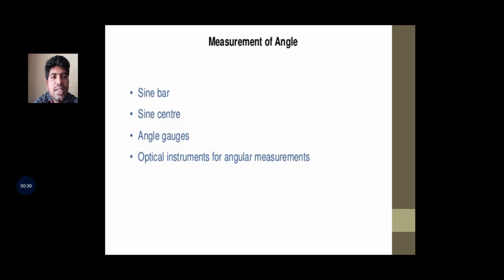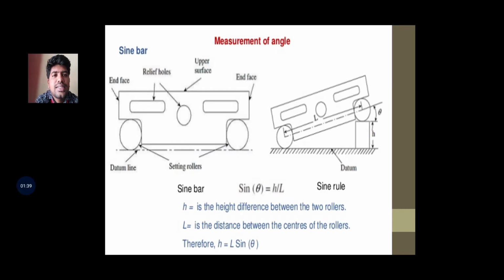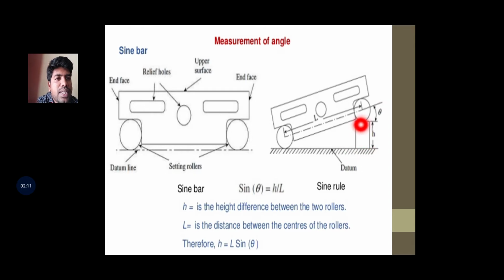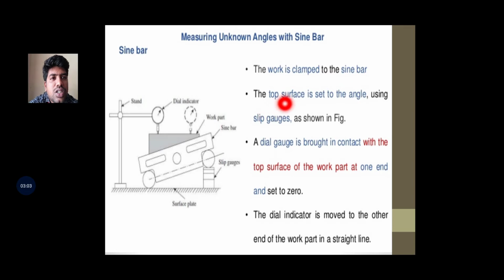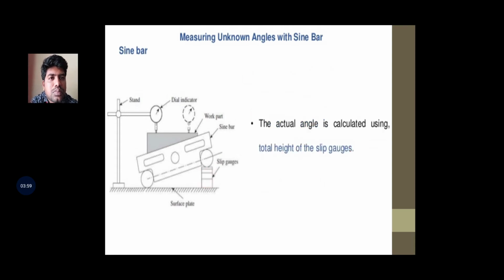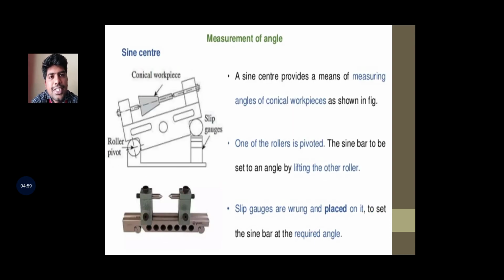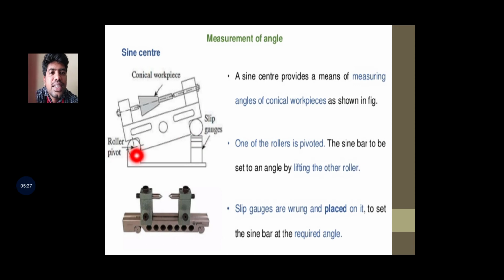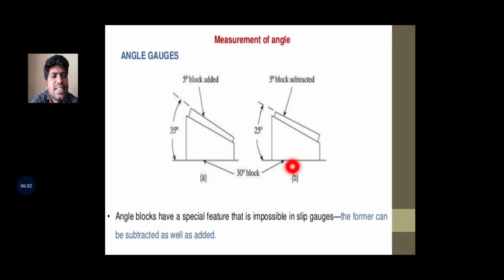UNIT 2 MEASUREMENT OF ANGLE BY SINE BAR